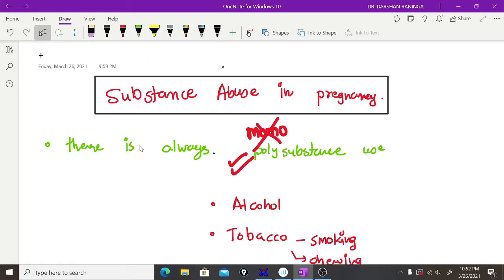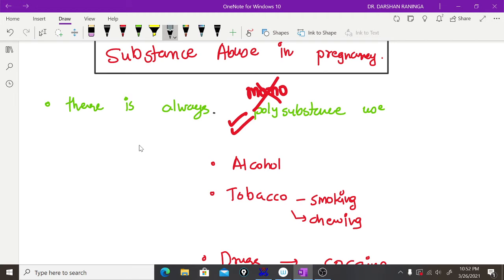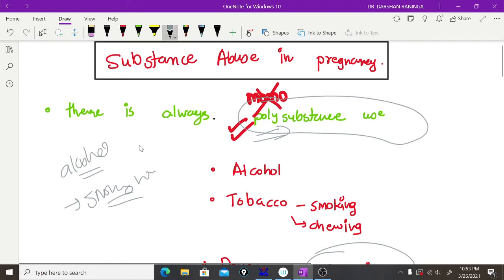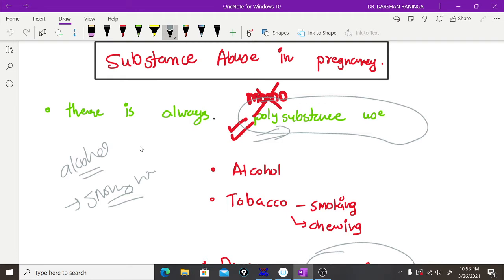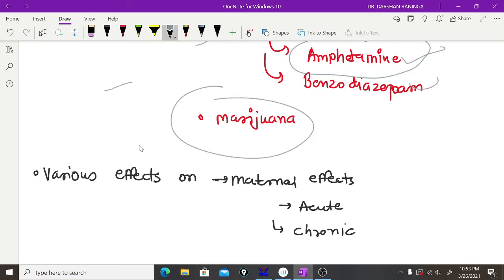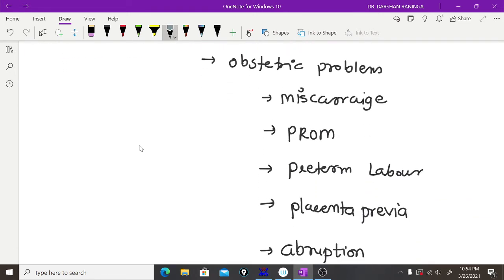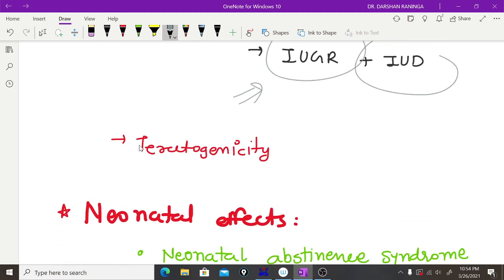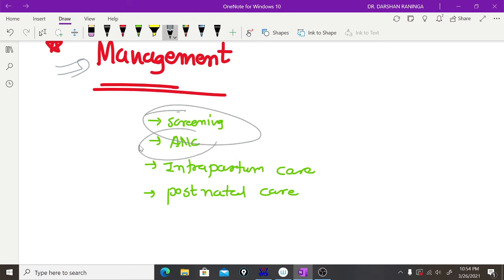SUBSTANCE ABUSE IN PREGNANCY- INTRODUCTION